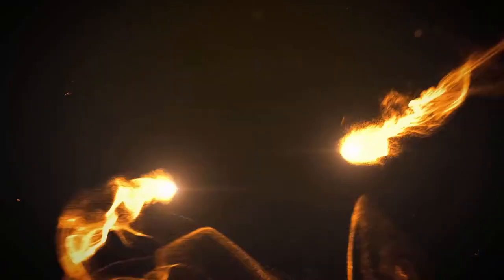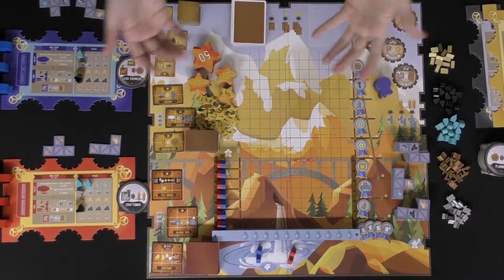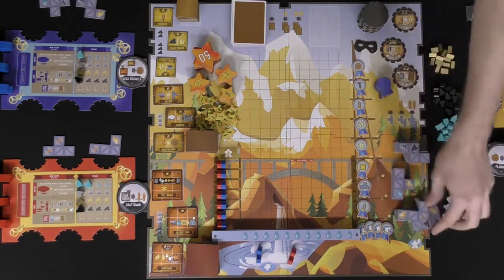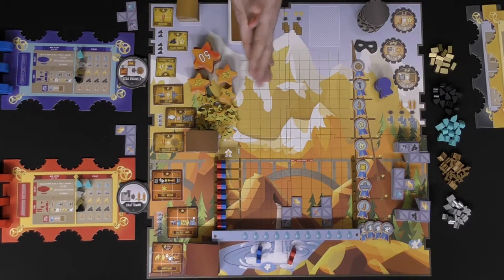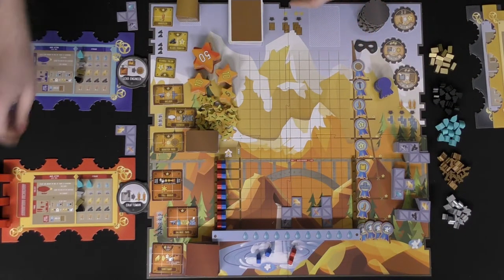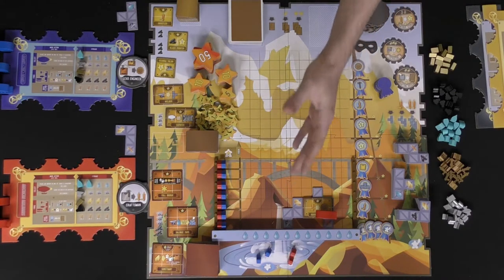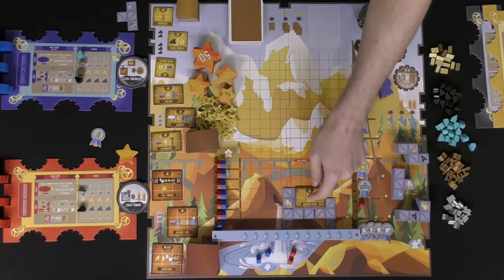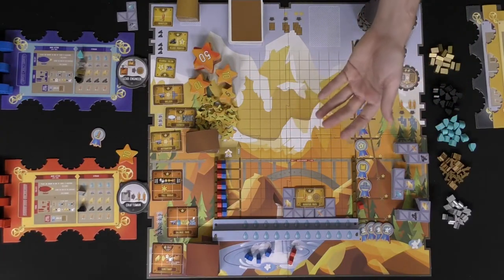Whistle Mountain | Board Game Review and How to Play!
Whistle Mountain Review by Unfiltered Gamer